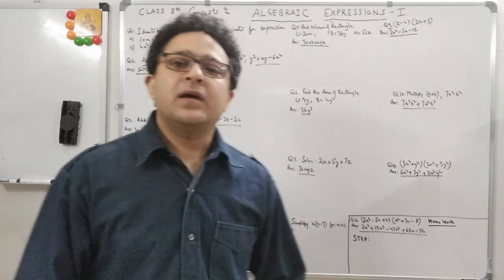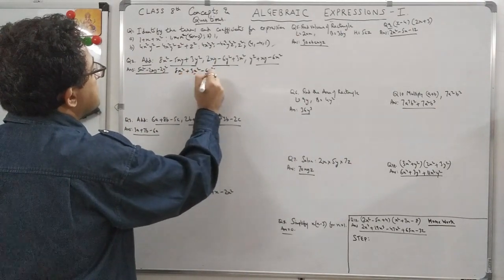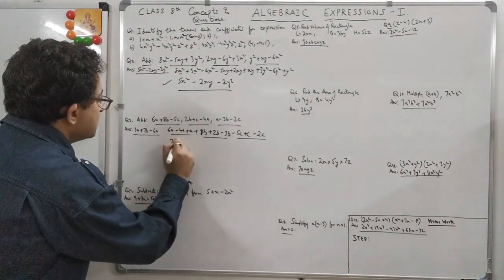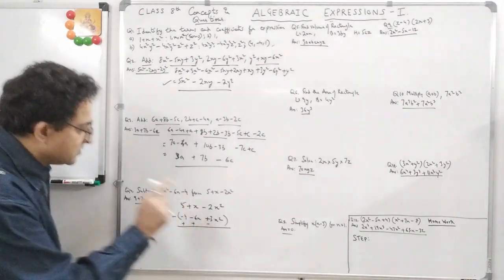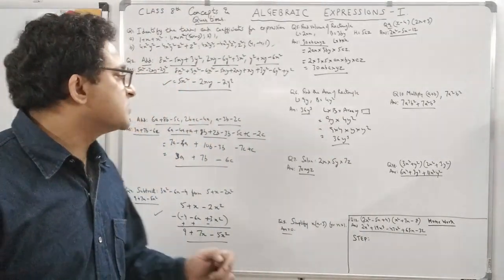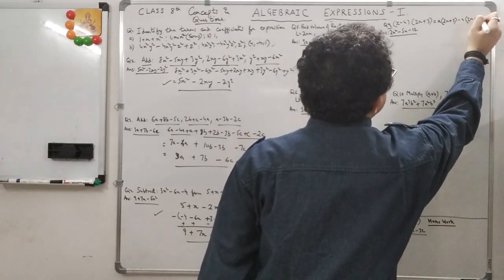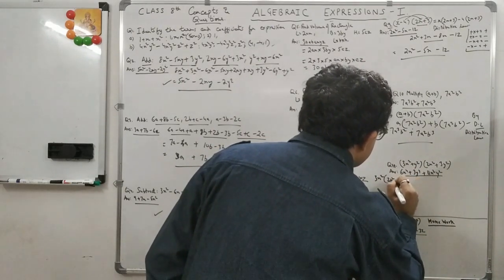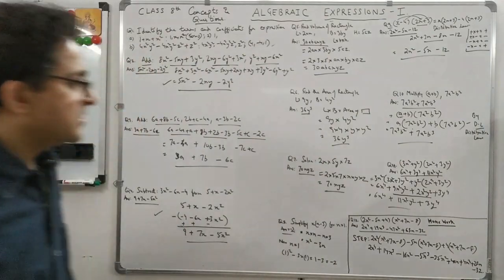Algebraic Expressions 1 Class VIII Concepts and Questions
Algebraic Expressions -1 Class VIII
Concepts and Questions

Addition
Subraction
Multiplication